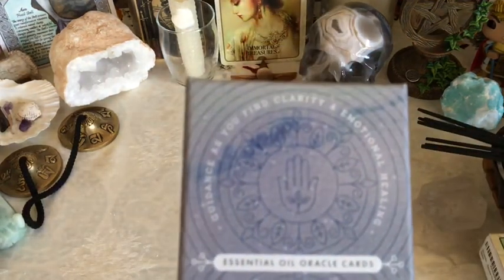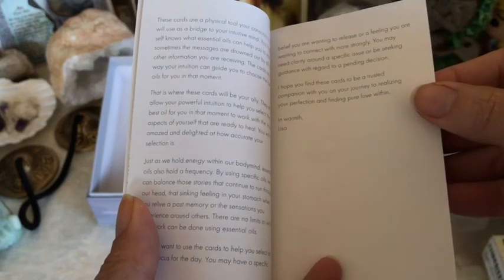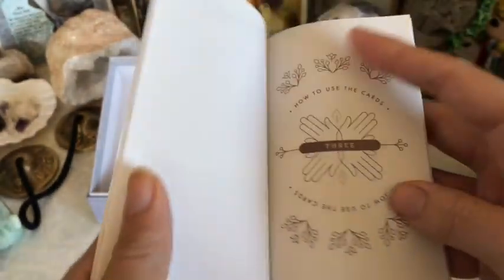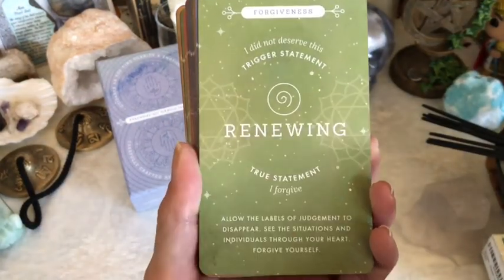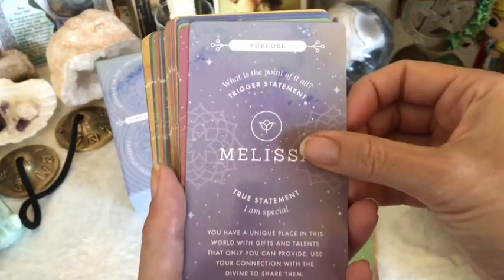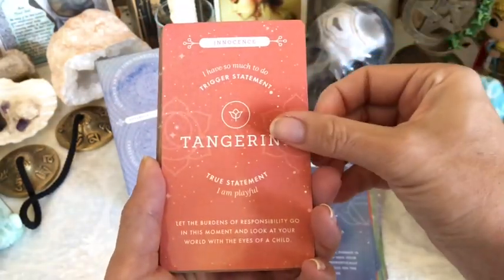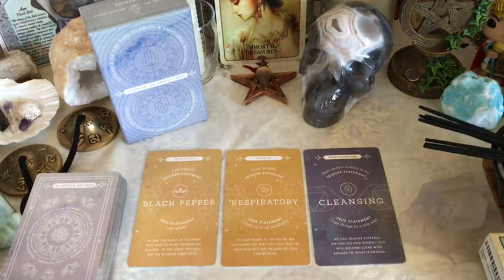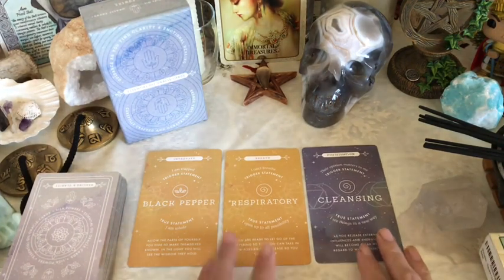Essential Oil Oracle Cards + Review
If you love essential oils & cards, you might wanna give this deck a try :o)

Essential Oil Oracle Cards

***Donations appreciated so that I can do more & create more for you guys (plus get some freebies out to you in the process) AND help put together our community-based oracle deck!***

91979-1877